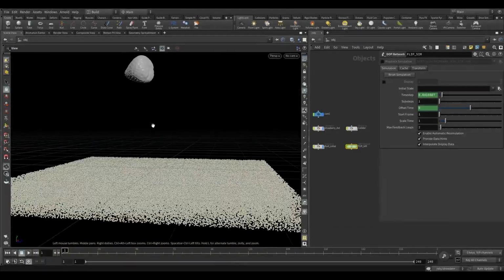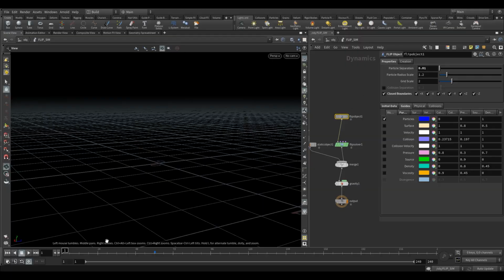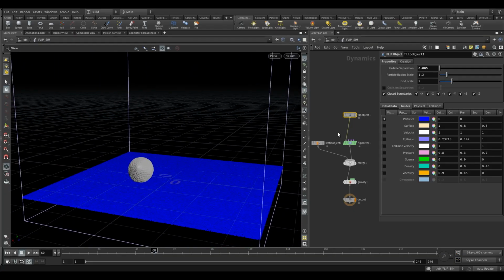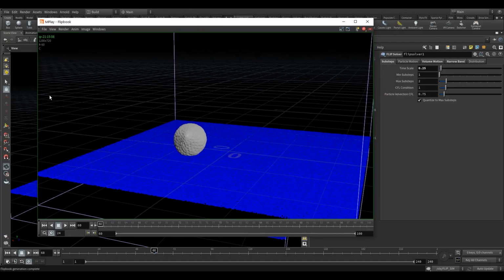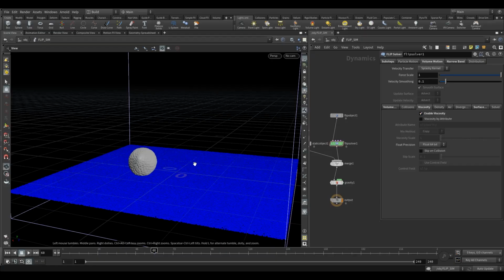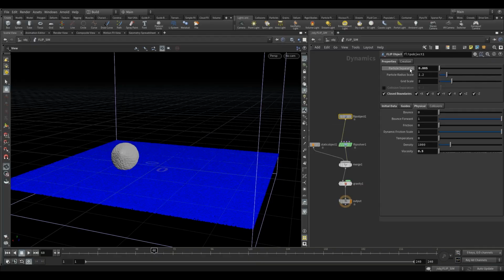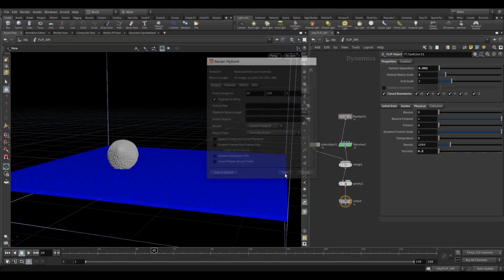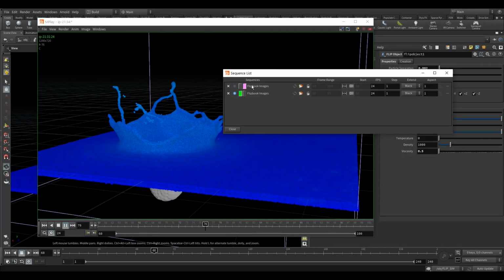w05 09 viscocity and surface tension v1 1080p